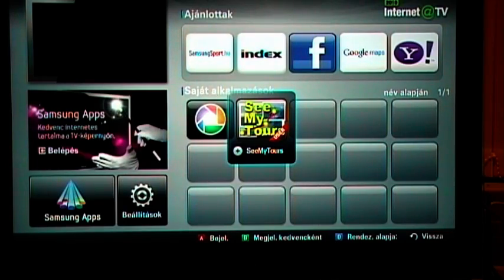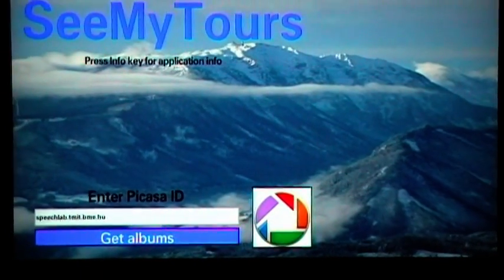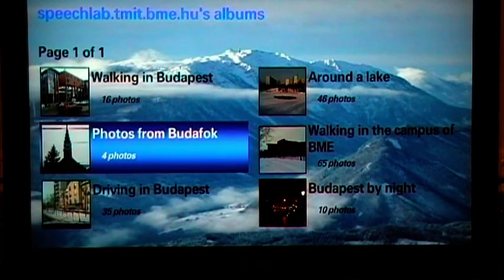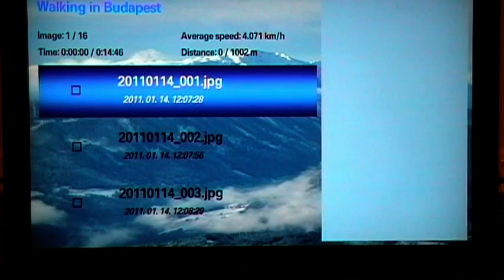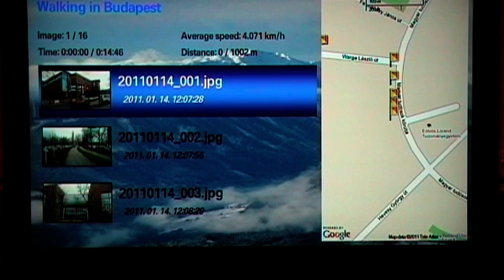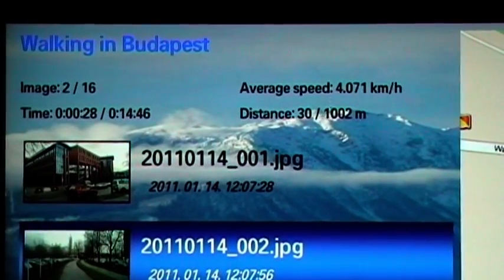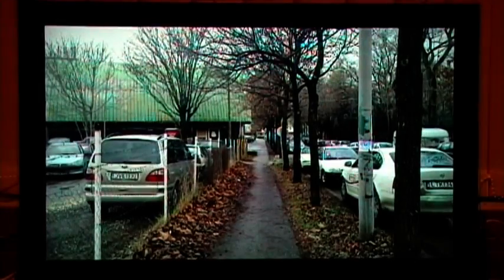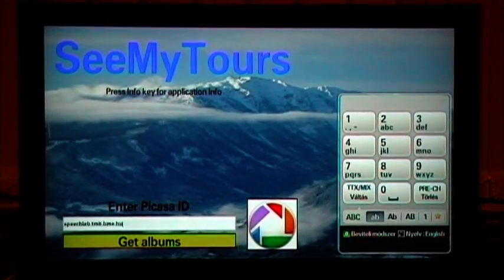SeeMyTours demo video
The basic concept of our application is to display the route of a tour based on the GPS information added to the pictures taken by some modern cameras (e.g. Samsung WB650) and smartphones(e.g. iPhone and Samsung Galaxy).